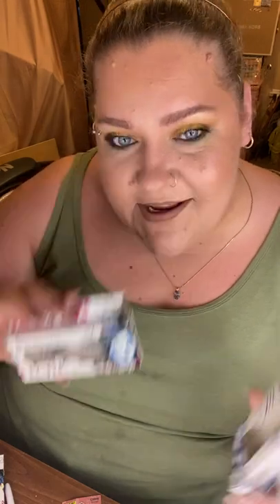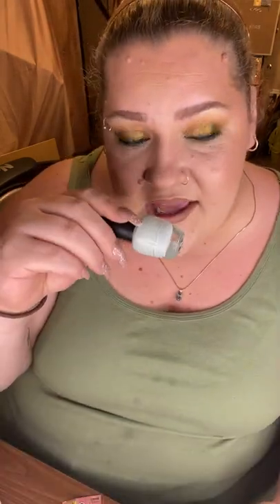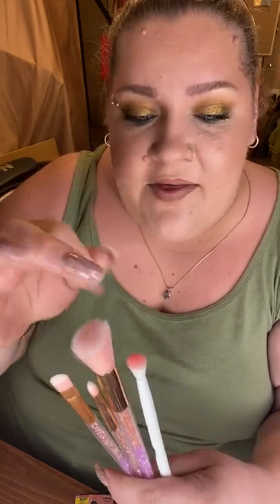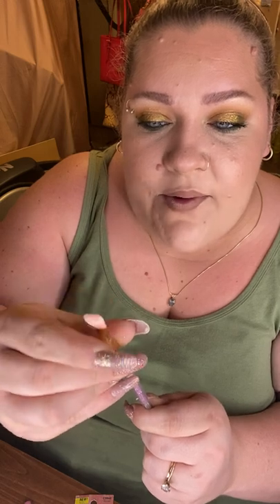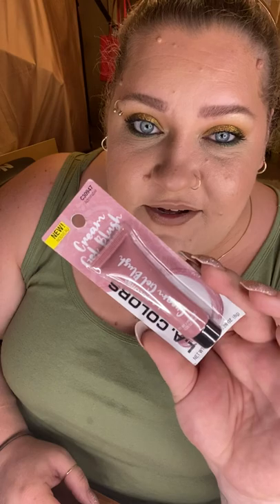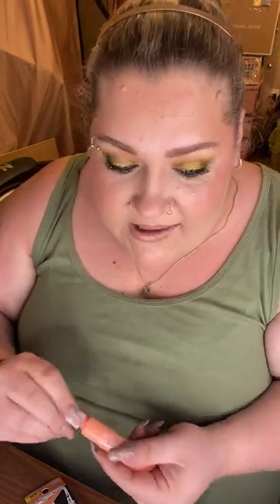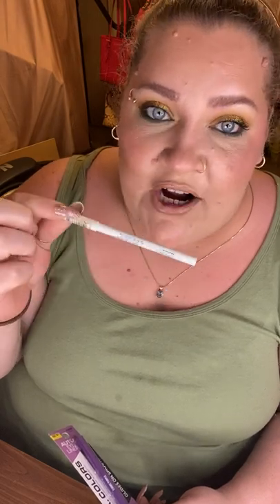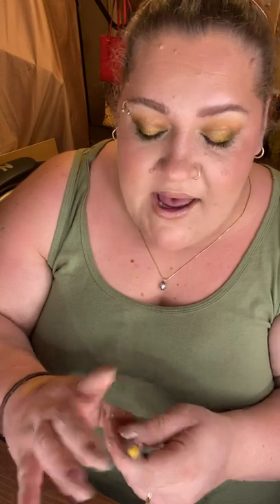Dollar Tree Madness-LA Colors Liquid Blush… WOW!!😀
Hey Mahmas! I love dollar tree and more specifically I love cheap makeup! I found a few treasures this time around and I can honestly say LA Colors does a few things very very right! Since filming this I’ve been so obsessed with these blushes and the lip jellies aren’t far behind. Hope
You enjoy the video and love ya the very most XOXO 💜💜

Instagram Makeupmahma
TikTok Makeupmahma

Hit List:
LA Colors liquid blushes, lip jellies
No Name Brushes